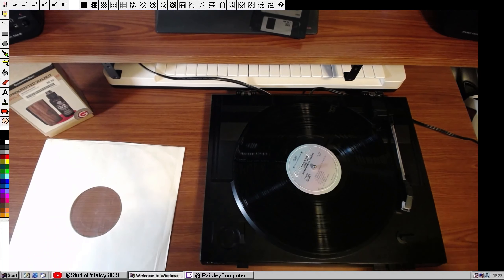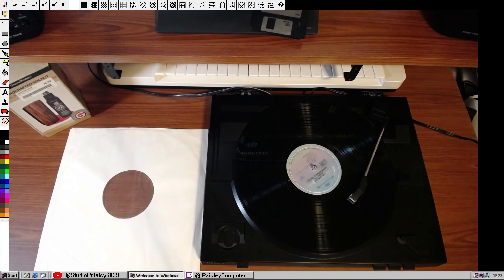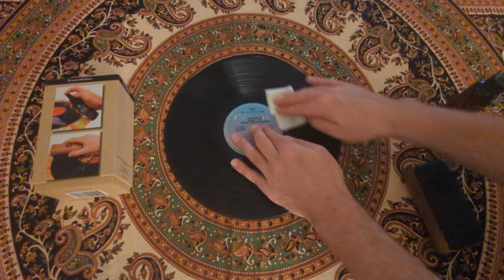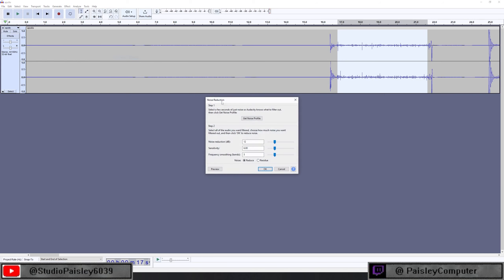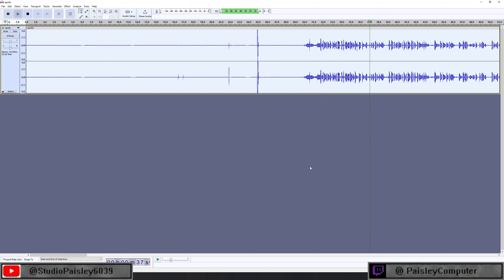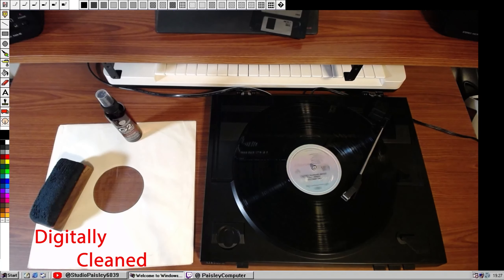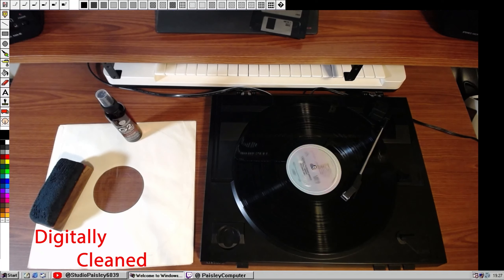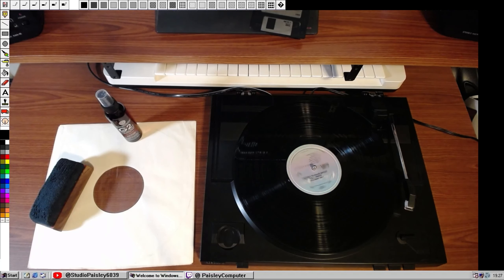Cleaning Records: Digitally vs. Physically - Featuring Apollo VII Launch Recordings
I bought a stache of records, but they're very old, and very grimey. What is the best way to clean them up? Physically? or digitally?

Let's listen to a sample as is, make a digital copy, and try to improve the audio quality. We'll then clean the record and compare the computer cleaned recording to the physically cleaned record.

Our test example is a recording of Mission Control during the Apollo 7 missions. I used GrooveWasher G2 cleaning fluid and Audacity's Noise Reduction plug in to create our samples.

Hardware:
Sony  PS-LX300 Turntable
Tascam 16x8 Audio Interface

Record:
The New CBS Audio - File Sound Effect Library